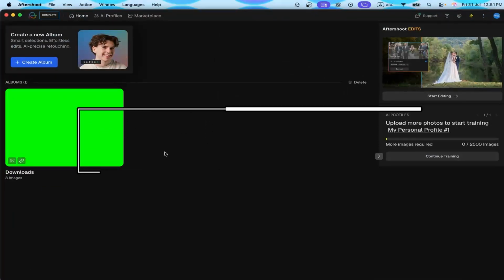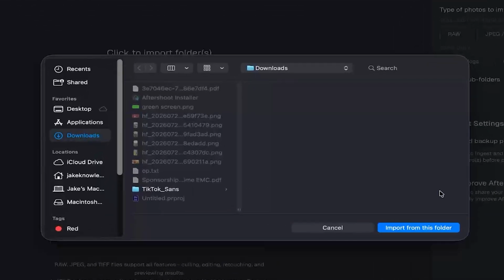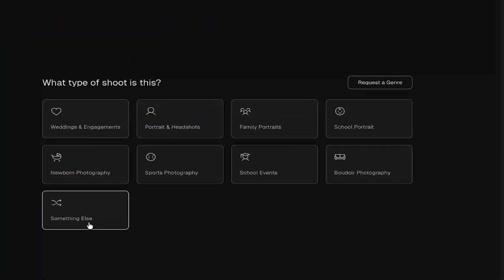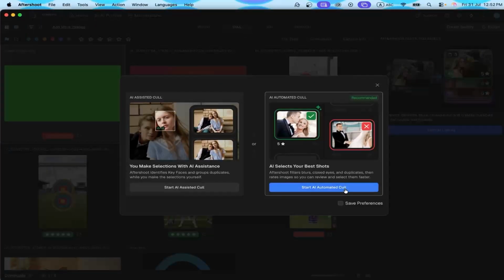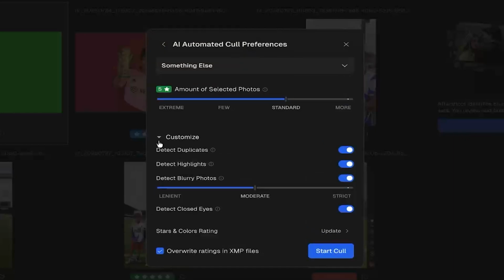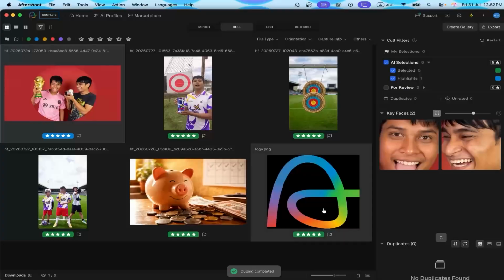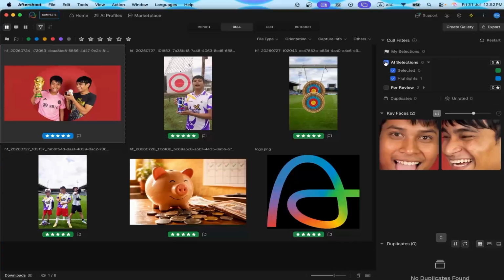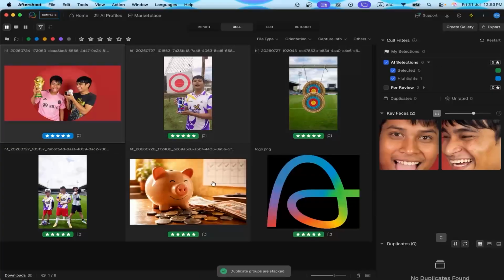How To Use AI Star Rating To Rank Your Work Automatically (2026)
This video walks you through the step by step process of how to use AI star rating to rank your work automatically. Watch the video till the end and learn the steps in detail.